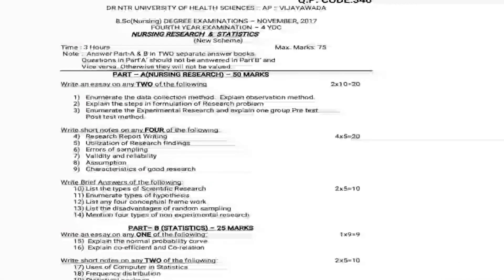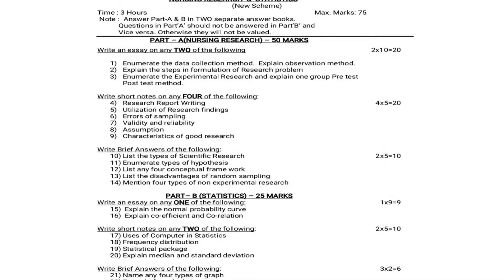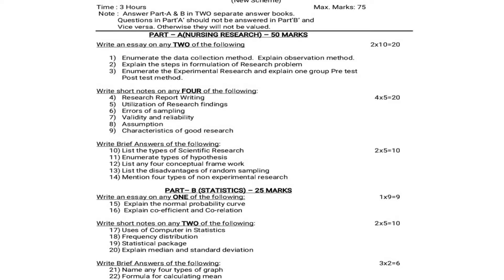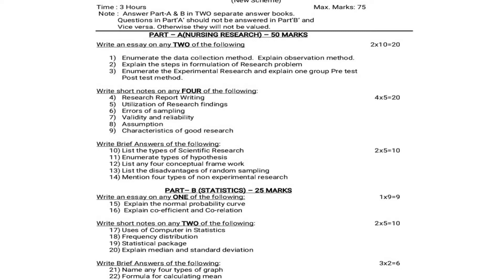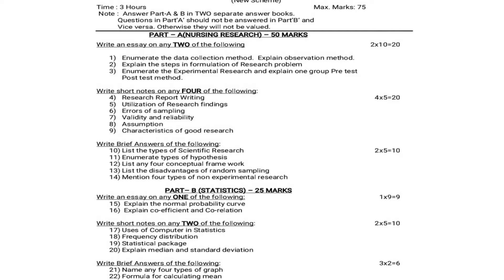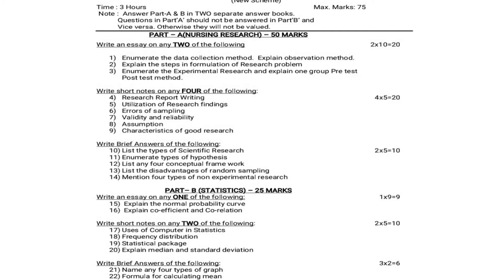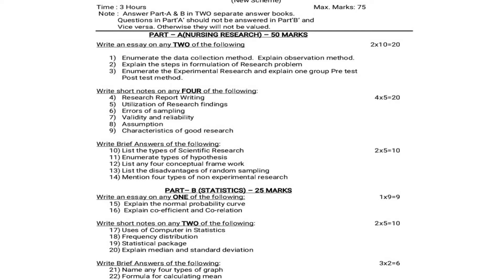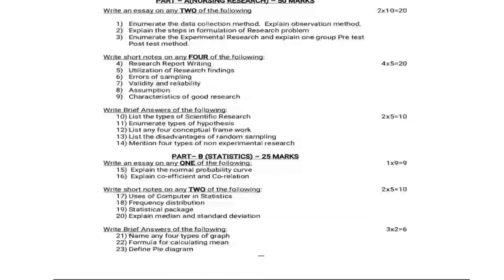Nursing research & statistics question paper|November2017|Dr. NTR University| Post basic Bsc Nursing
previous year question papers for second year post basic bsc nursing students